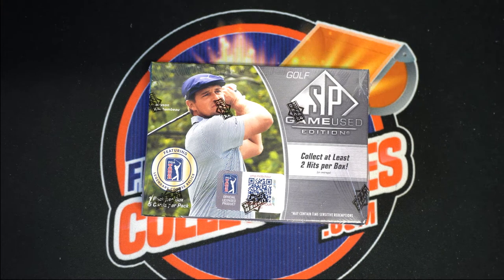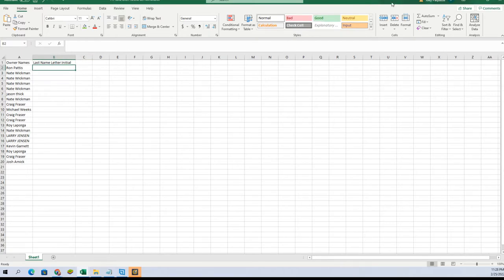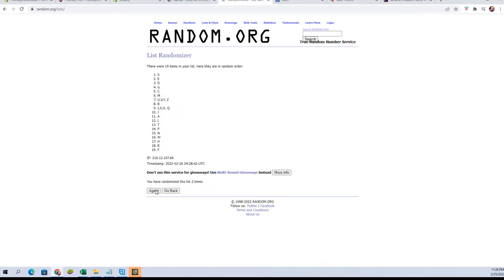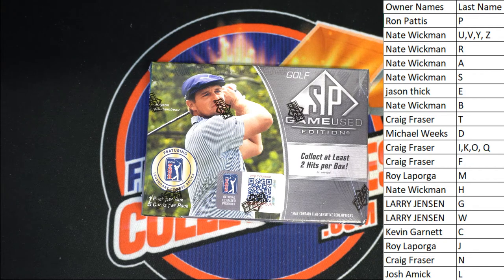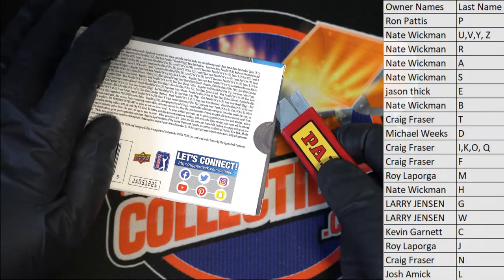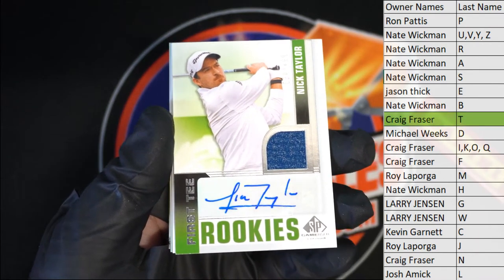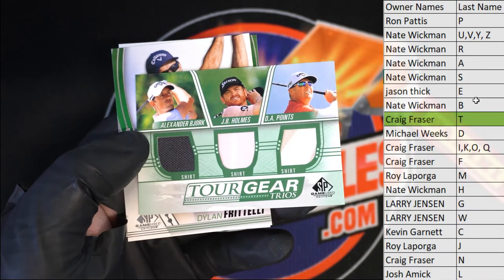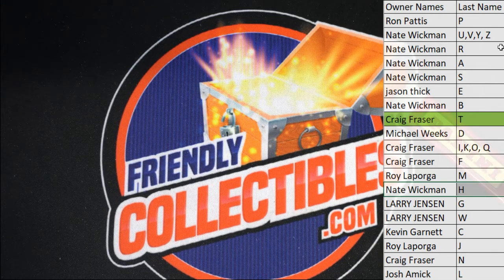2021 Upper Deck SP Game Used Golf Hobby ID SPGUGOLF284